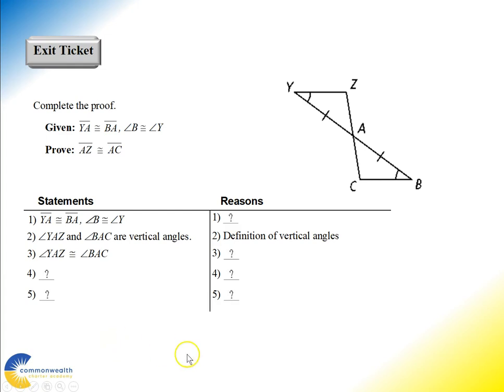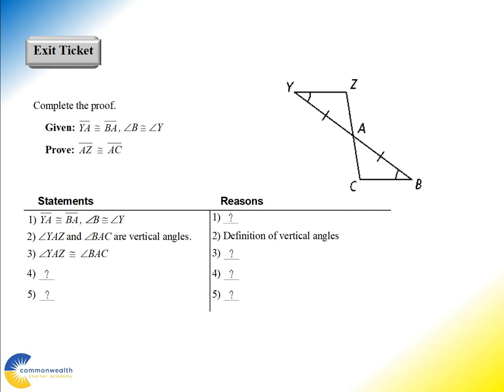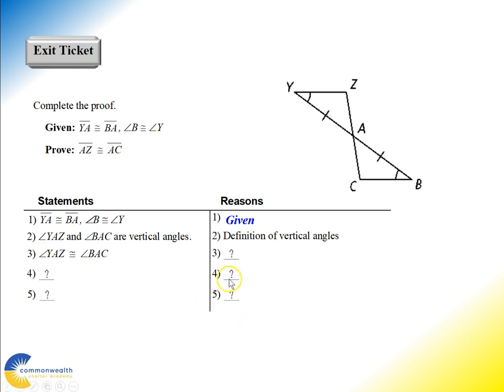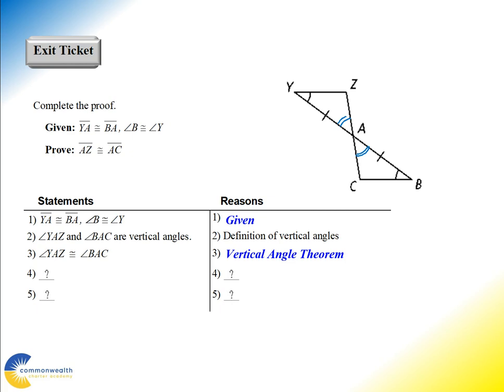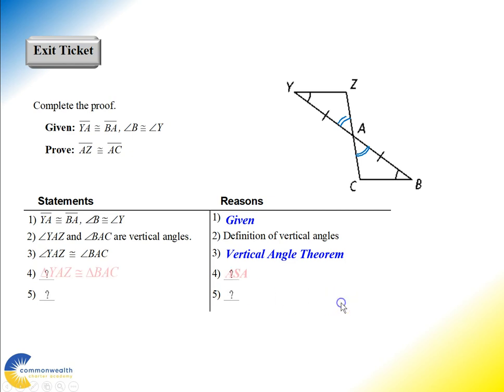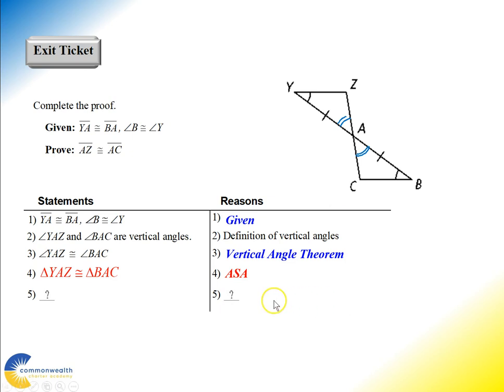U6L4 Exit Ticket Solution